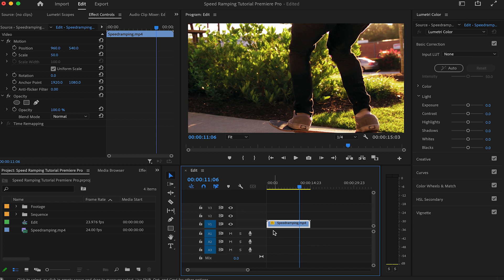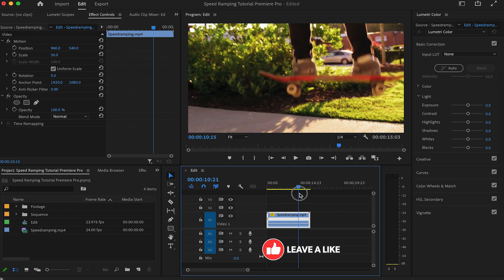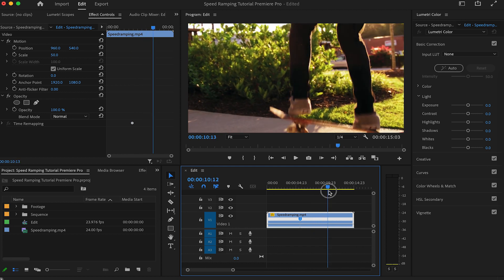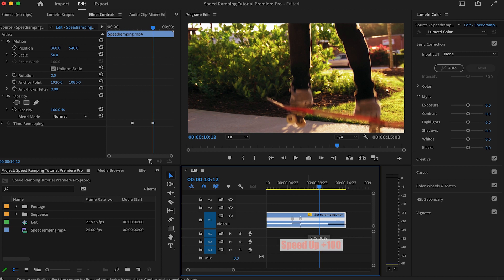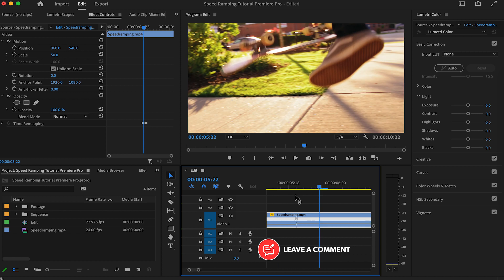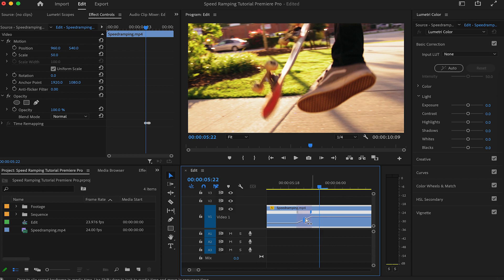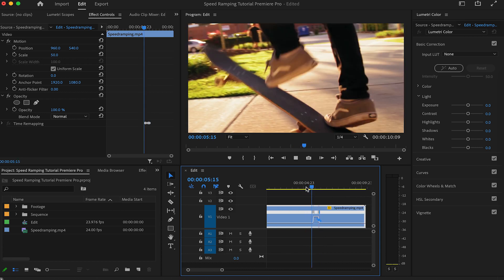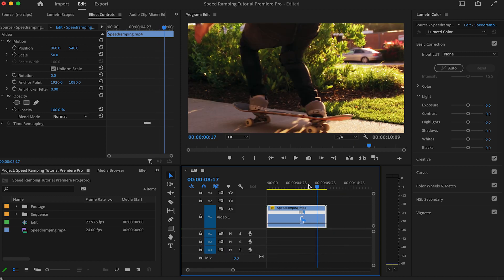How To Speed Ramp In Premiere Pro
🖥 EDITING TEMPLATES
A high-quality curated breakfast cooking sound effects pack for food filmmakers for use in Adobe Premiere Pro, Final Cut X, DaVinci Resolve, and more.

If you're interested in learning how to create smooth and fast motion effects in Premiere Pro, be sure to watch this video! I'll show you how to use Speed Ramping to create a smooth and fast motion effect in Premiere Pro. A technique that allows you to create slow motion or fast motion effects in your videos.

🎥  EQUIPMENT
🖥️ MacBook Pro Retina, 15-inch, Mid 2015
🎛️ Zoom H4n Pro 4-Track Portable Recorder
👉 7 Foot Tripod Aluminum Compact Photography Light Stand
👉 SanDisk 32GB 3-Pack Ultra SDHC UHS-I Memory Card